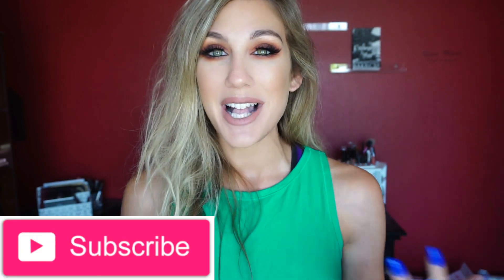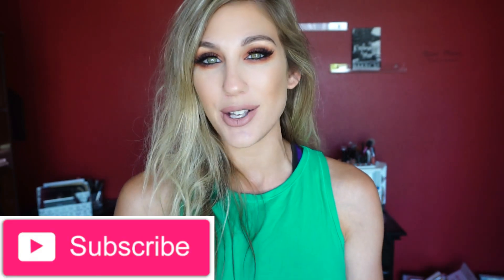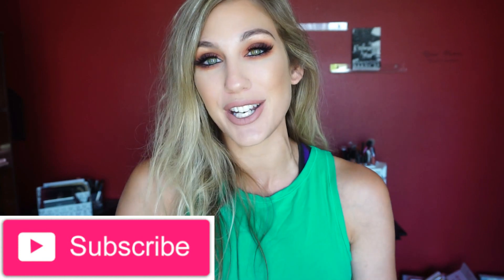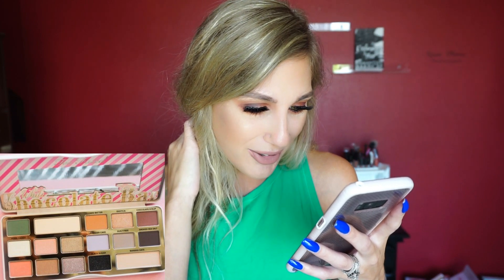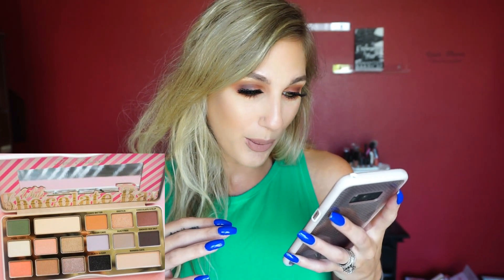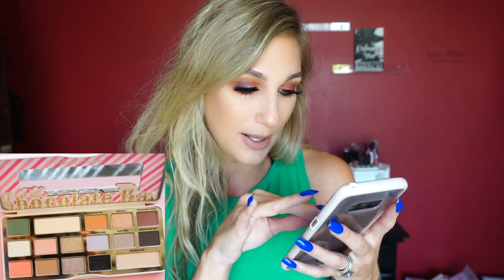WILL I BUY IT? │ KYLIE, TOO FACED, COLOURPOP & MELT COSMETICS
KYLIE, TOO FACED, COLOURPOP & MELT COSMETICS

Hi loves! It’s time for a new Will I Buy It video! In today’s Will I Buy It I’m chatting about the Kylie Birthday Collection, Too Faced White Chocolate Bar Palette, Colourop concealers and brushes, and the Melt Hot Box from Melt Cosmetics! Let me know what you are planning to buy and also what you want to see in next week’s Will I Buy It video!

Melt Cosmetics Hot Box
Collection - $200
Colourpop Brushes
Brush Bundle $50
Too Faced White Chocolate Bar Palette
Releasing mid-late September
Kylie Birthday Collection
Full Collection $325

♥ ♥On Me
Eyes – Jaclyn Hill x Morphe Brushes palette
Not available
Lashes – Pur Flirt
Lips – Ofra Manilla
Nails – Sally Hansen Denim

♥ ♥MY FIFTH NOVEL IS ON SALE NOW! GET YOUR COPY:

Order a signed print copy!

Biobellecosmetics.com/shop